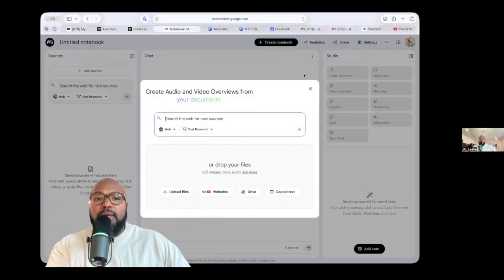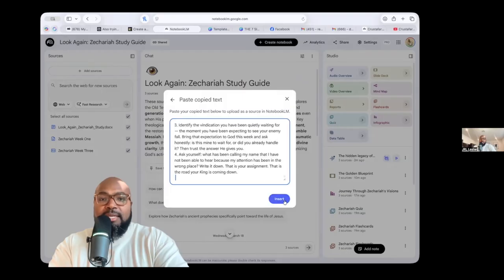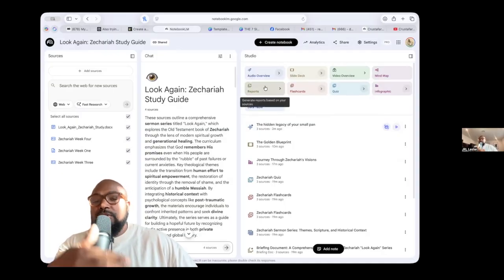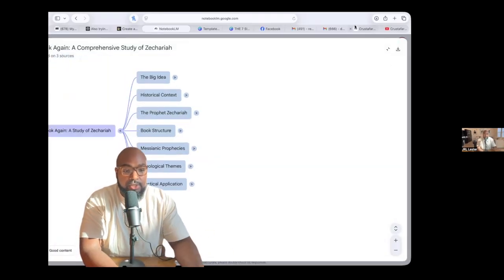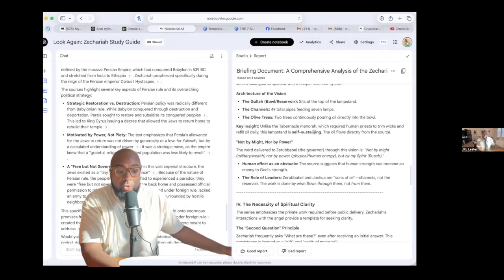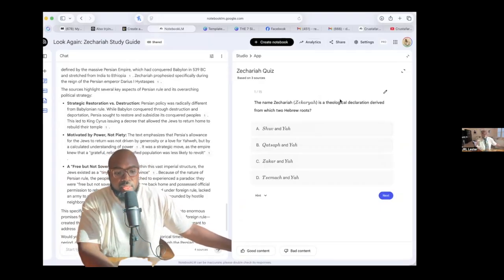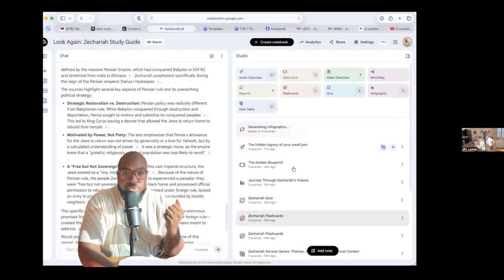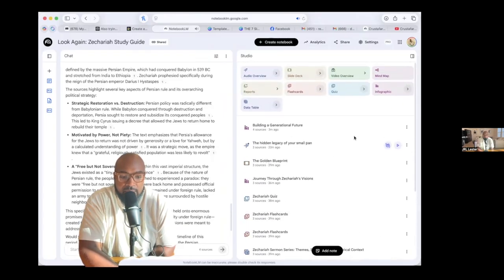How to Use NotebookLM better than 90% of people!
This video walks through how to use NotebookLM (Google Gemini) as a powerful research and content engine for churches, students, and organizations.

Justin shows how to turn sermons into a living knowledge base that fuels discipleship, small groups, study tools, and content creation. He demonstrates how to upload sources, interact with them through chat, and generate outputs like slide decks, study guides, quizzes, podcasts, videos, and more.

The core idea:
what you already create can work harder, reach further, and last longer.

What This Video Teaches

1. NotebookLM as a Knowledge Hub
 • Upload sermons, documents, YouTube links, or Google Drive files
 • Everything becomes searchable and interactive
 • Responses stay grounded in your content

2. Real Church Use Case
 • Sermons turned into small group curriculum
 • Different prompts create age-specific lessons
 • Members interact directly with teaching through chat
 • Sunday messages extend throughout the week

3. Content That Multiplies

From one sermon, you can generate:
 • Study guides
 • Slide decks
 • Blog posts
 • Flashcards and quizzes
 • Data tables
 • Infographics
 • Podcasts
 • Videos

Your message becomes a system.